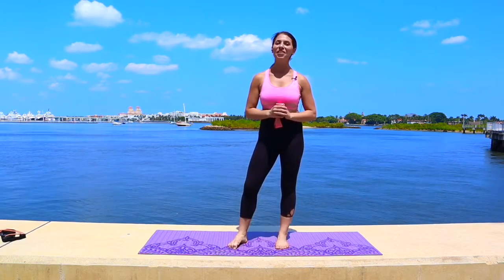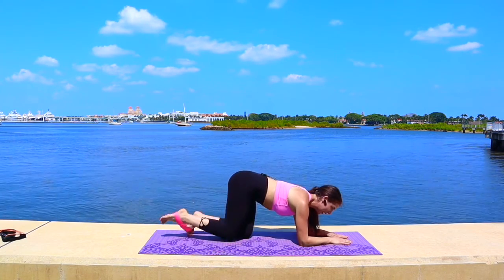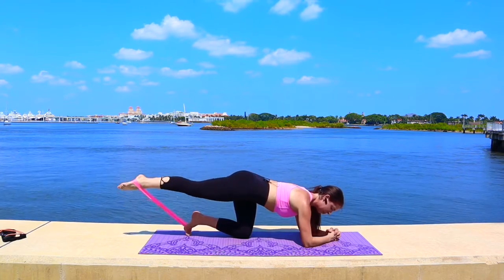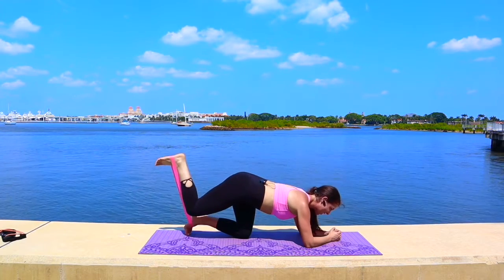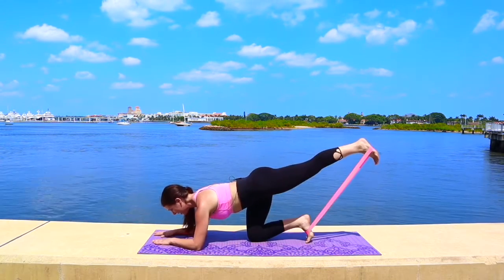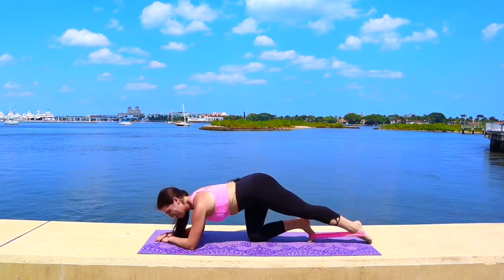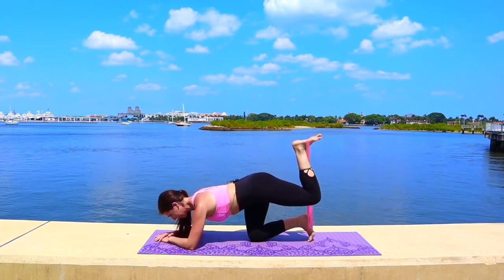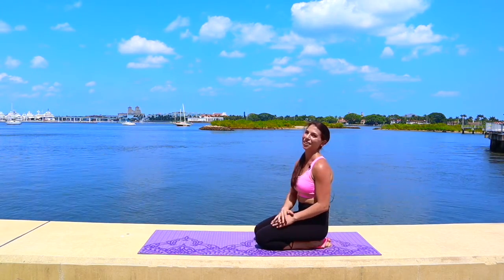Booty Band Workout